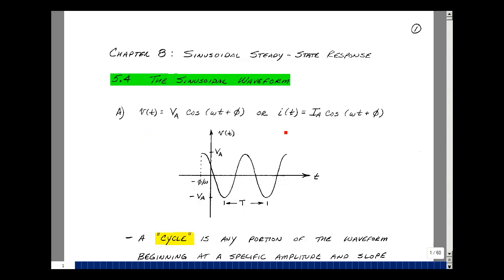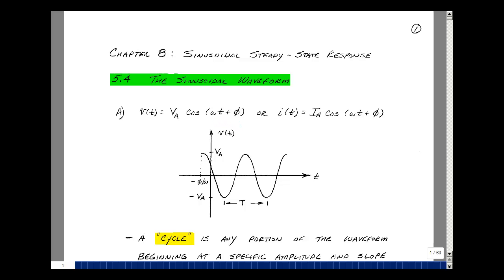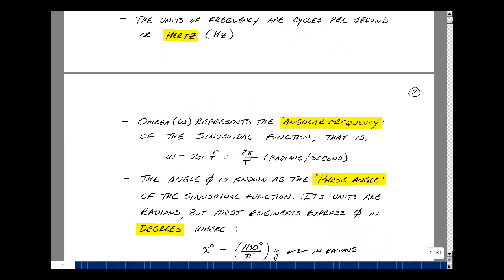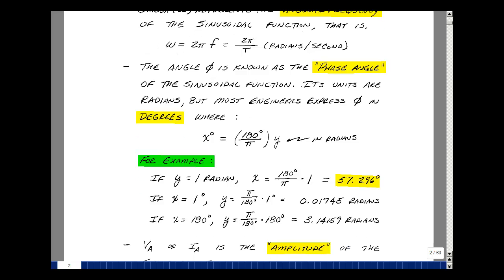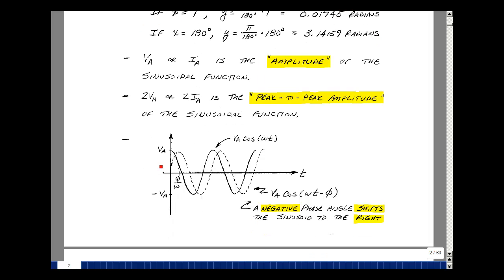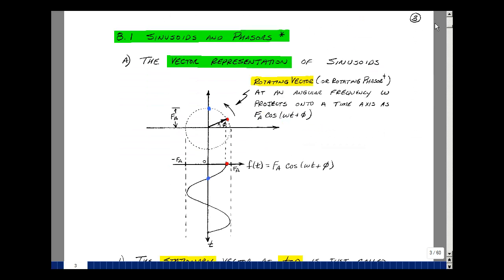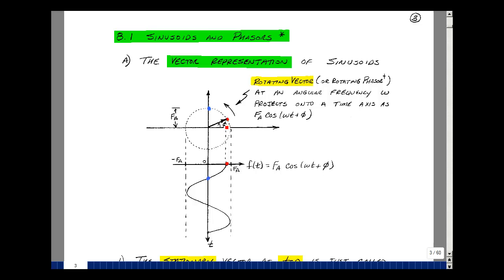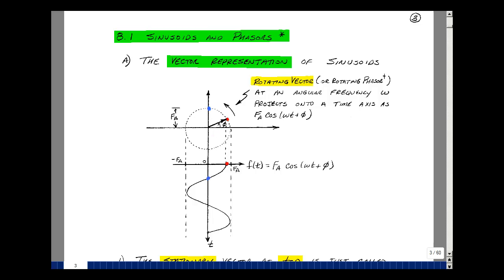ECE202msu: Chapter 8 - Sinusoids and Phasors